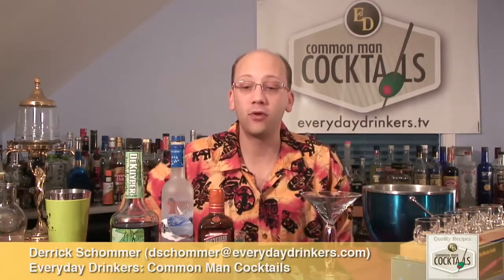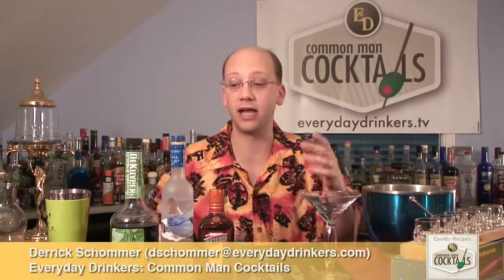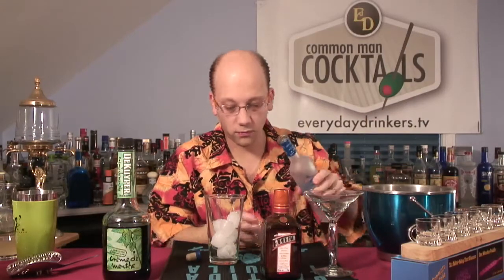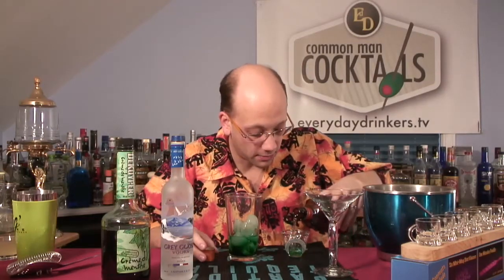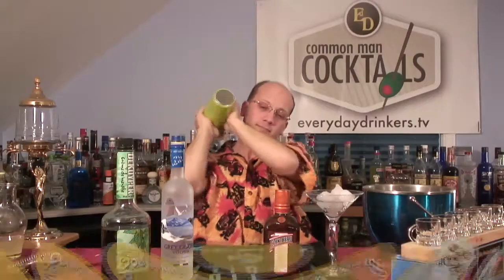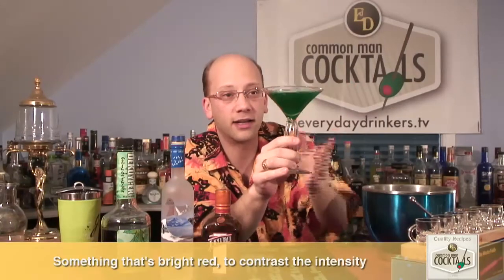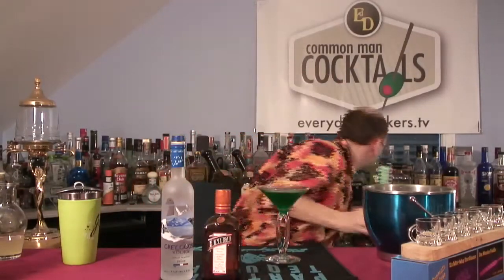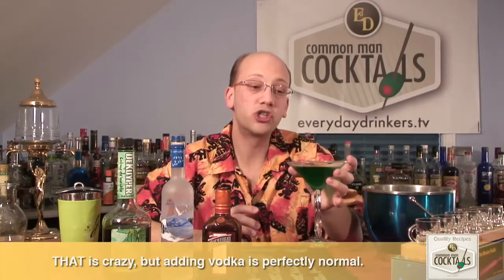Green Dragon Cocktail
You like mint? I know you do, that's why the Green Dragon was invented. While it may have different ingredient sets, this one is full force creme de menthe in your grill. We've got cointreau and vodka just to try to make it less mint, but not much!